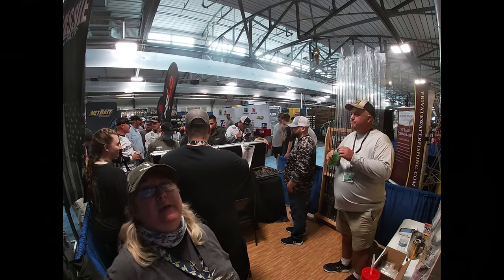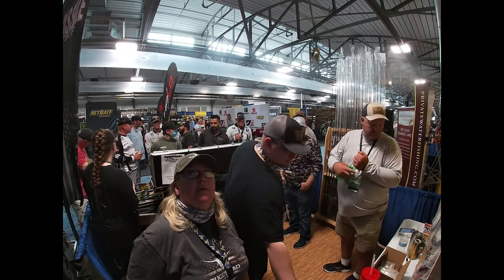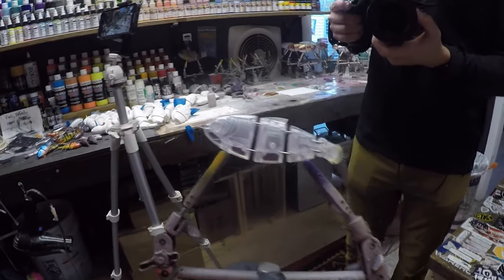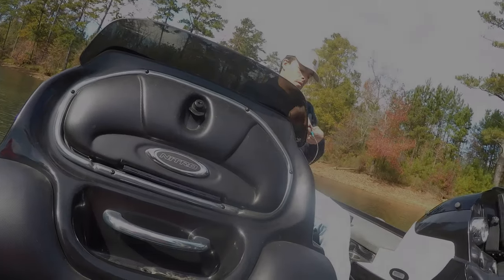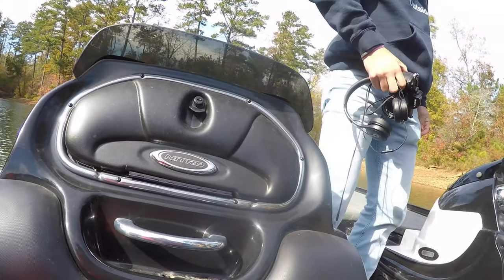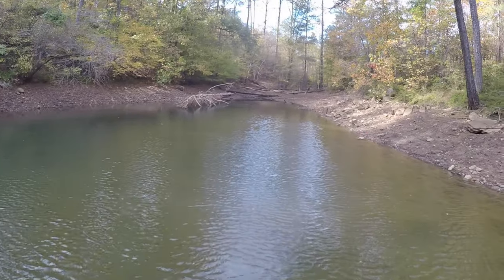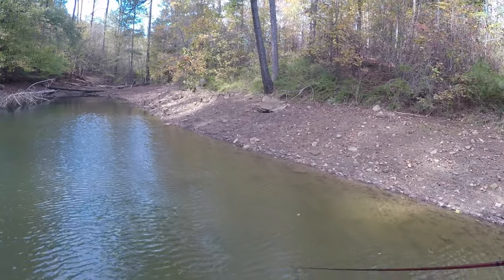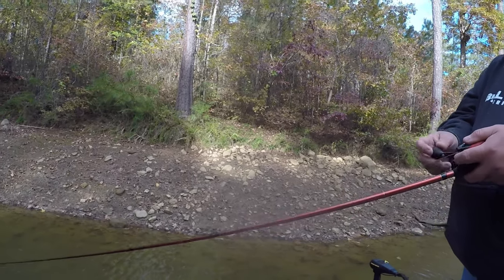A Trip Around The Sun (A Brief Look Back and Ahead)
Cheers and Happy Casting - Jen

Respirators:
3M (Large)
3M (Small)